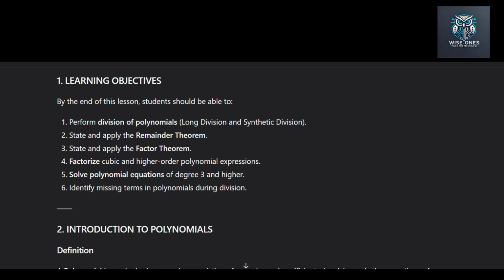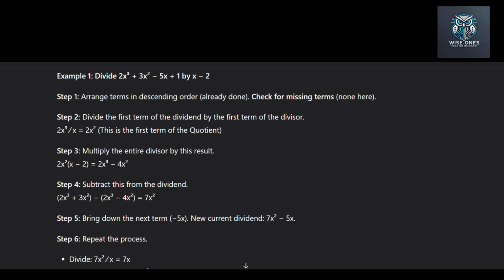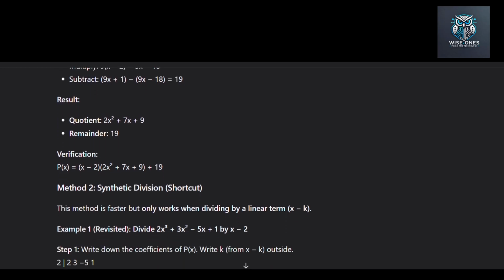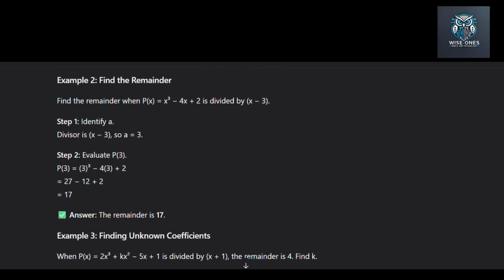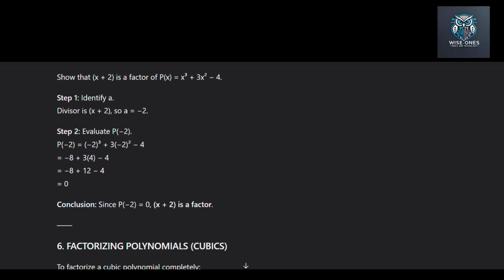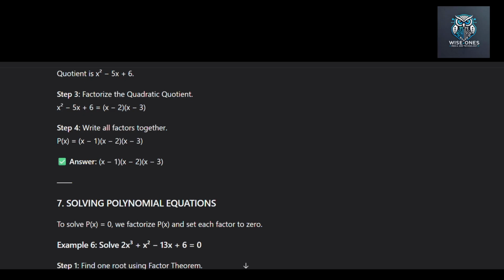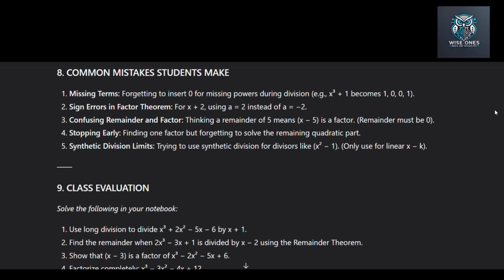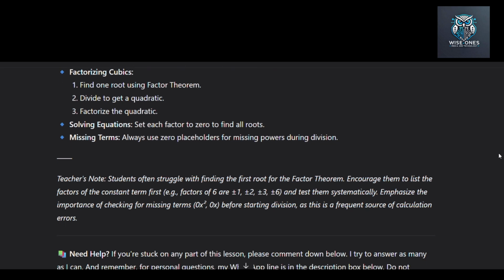Polynomial Function part 2